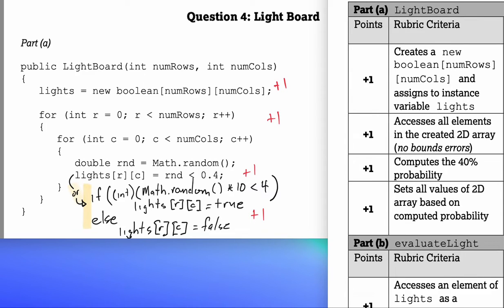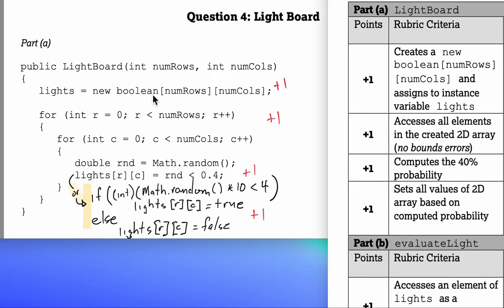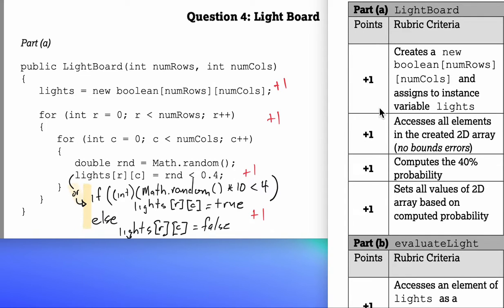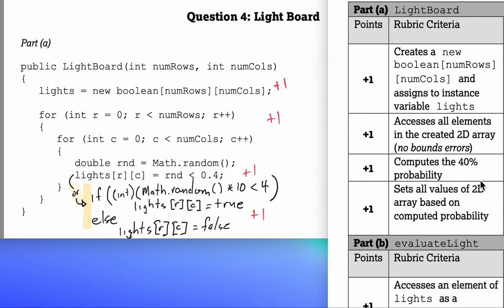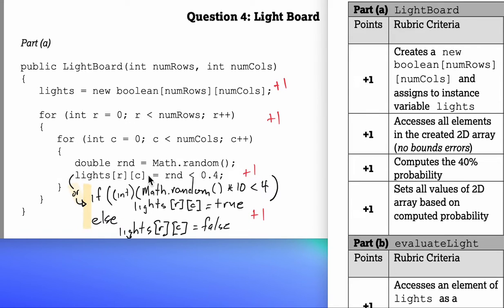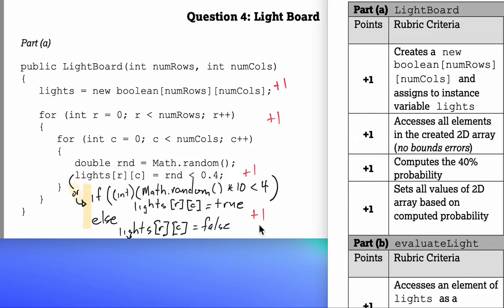LightBoard Grading Part a